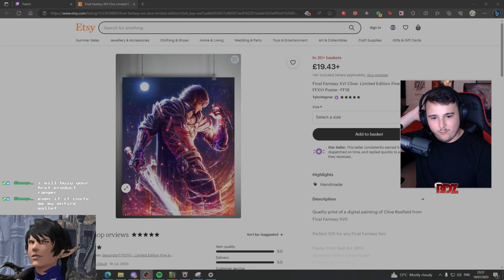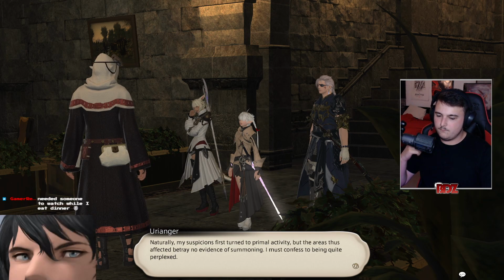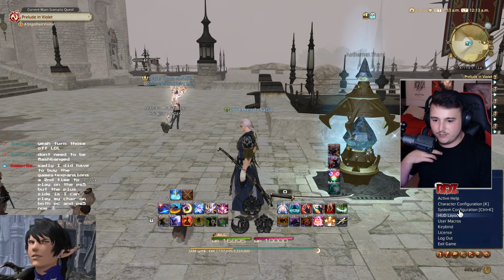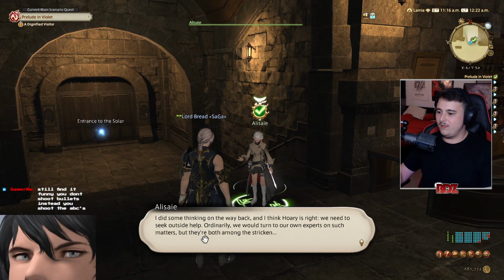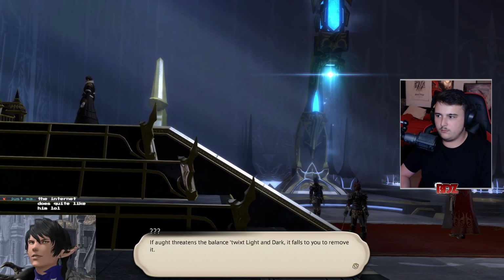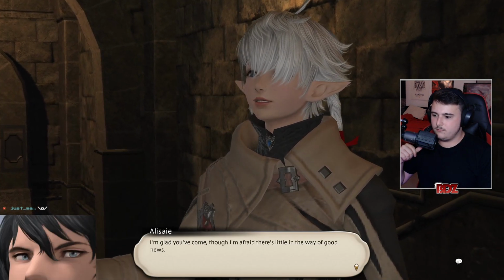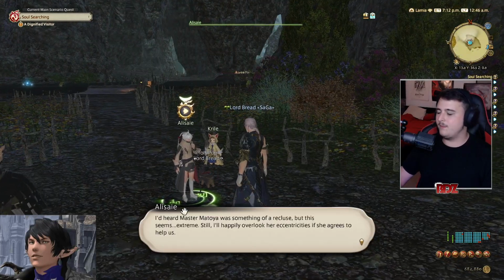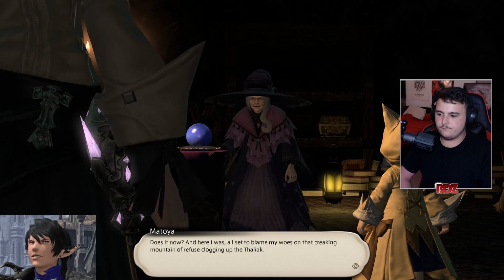HE APPEARS! | Post Stormblood Day 5.5 - Final Fantasy 14 First Playthrough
Mr Zolus Zos Galvus

Post Stormblood continues!